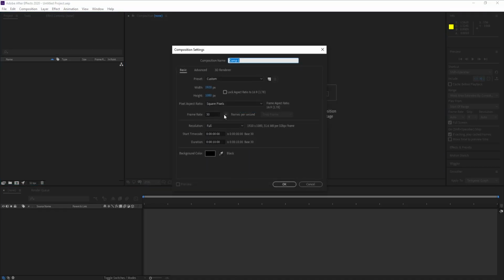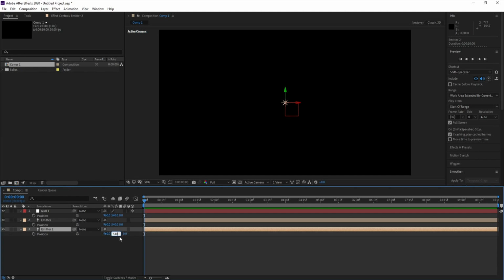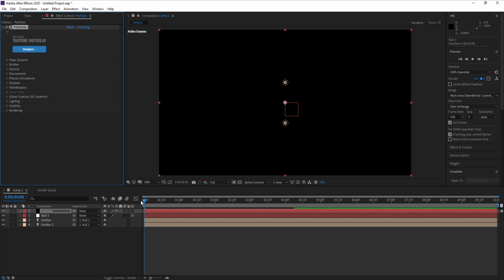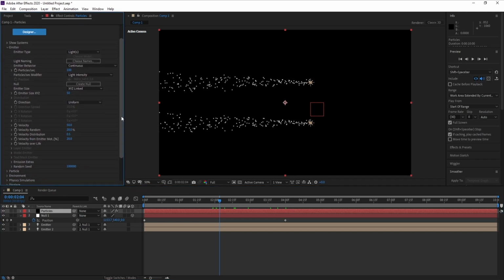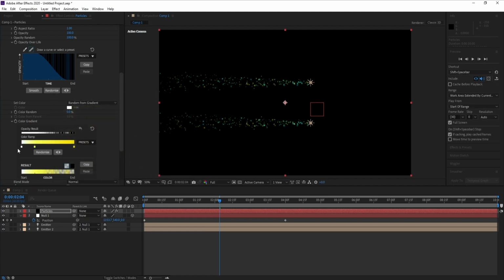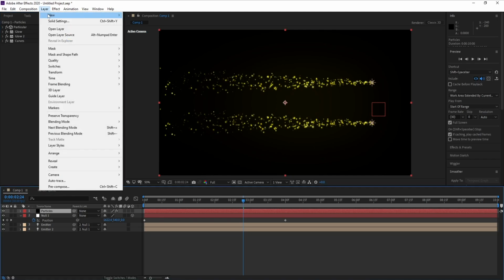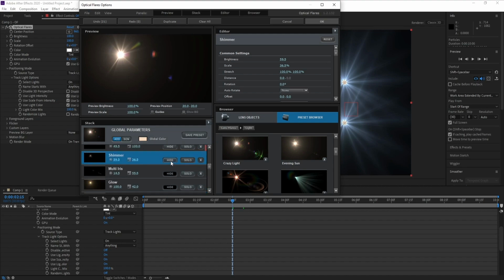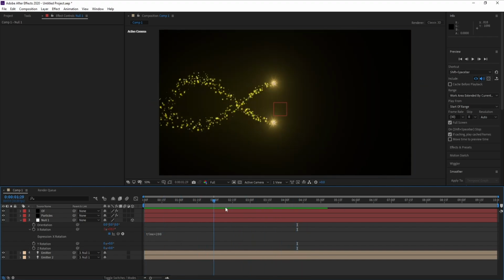Animate Trapcode Particles in After Effects – Stunning Motion FX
🌌✨ Animate Trapcode Particles in After Effects – Visual FX Tutorial

In this After Effects tutorial, you’ll learn how to create cinematic particle animations using Trapcode Particular – one of the most powerful tools for particle motion in the VFX world.

🎯 What You'll Learn:
✅ How to set up a particle system with Trapcode
✅ Add glow, motion trails & turbulence
✅ Customize emitter type, direction & velocity
✅ Use lights, 3D camera, and environment interaction
✅ Export in HD for intros, VFX scenes, or music visuals

🚀 This tutorial is perfect for motion designers, VFX artists, and creators looking to take their particle skills to the next level.